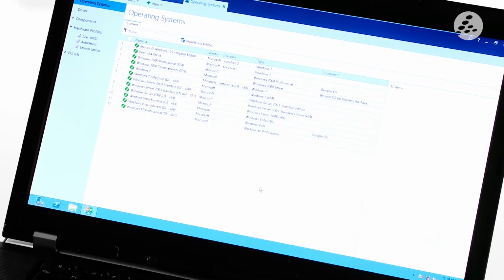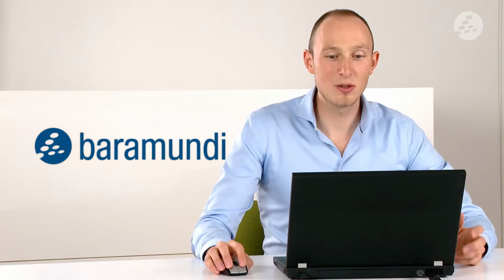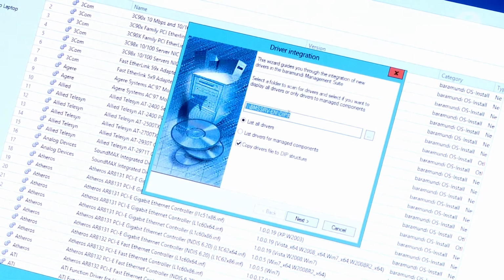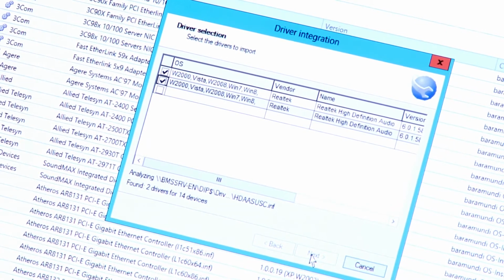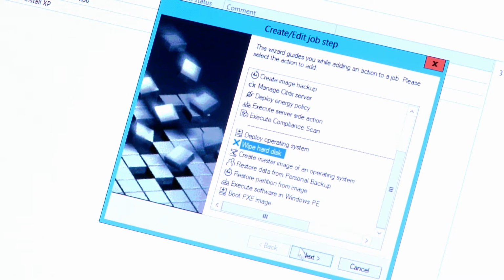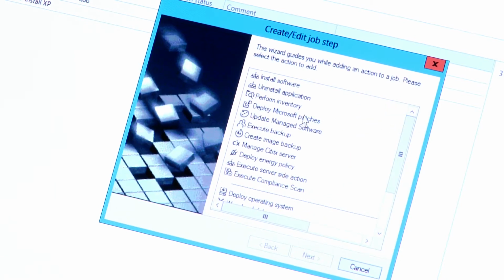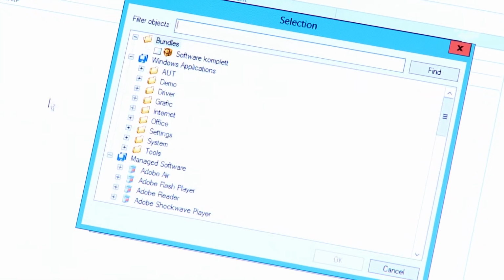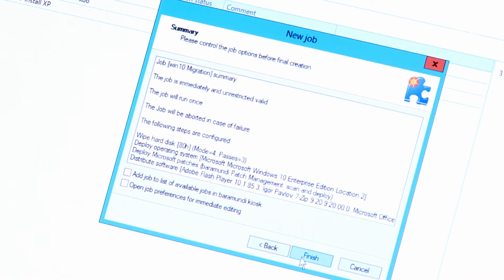OS Installation with baramundi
Do you want to migrate to Windows 10? With baramundi, it's easy, quick, and fully automated.

Because, no matter how complex your IT system is, baramundi OS-Install will make it simple for you to quickly and individually supply hardware with the right operating system. baramundi Management Suite natively formats and partitions the end device and configures the system in a single pass.